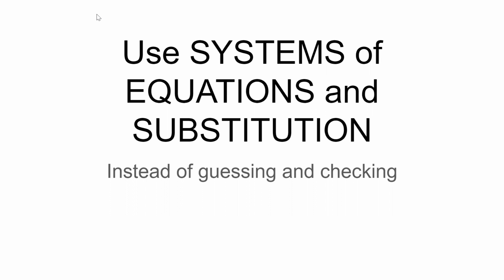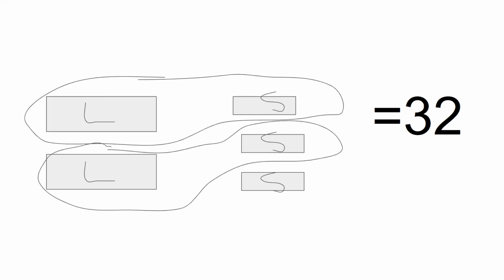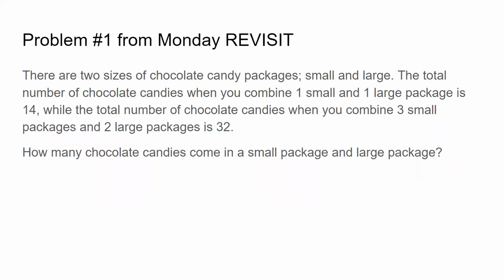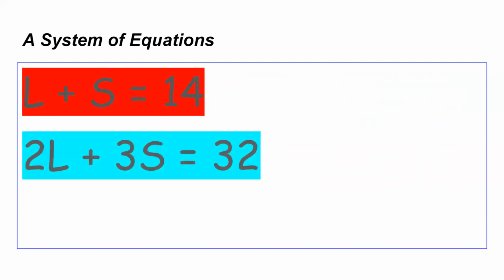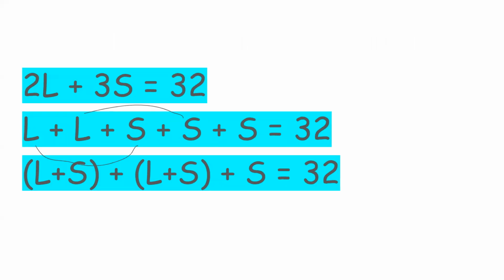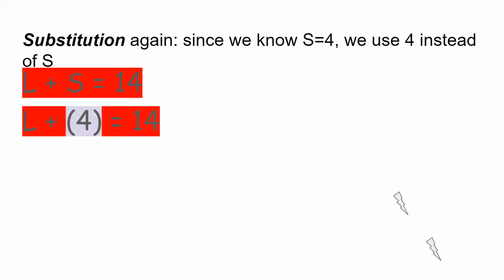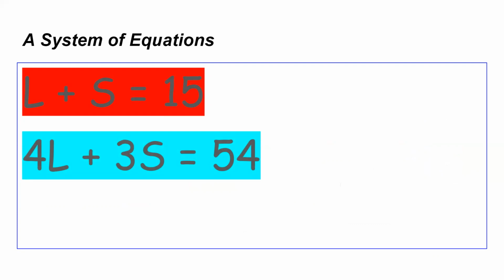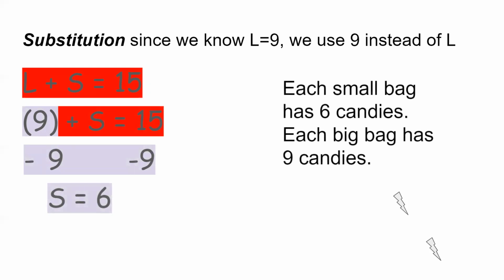Introduction to Systems of Equations and Substitution